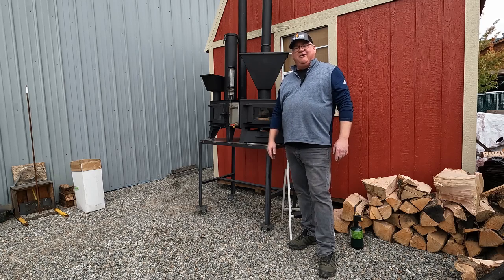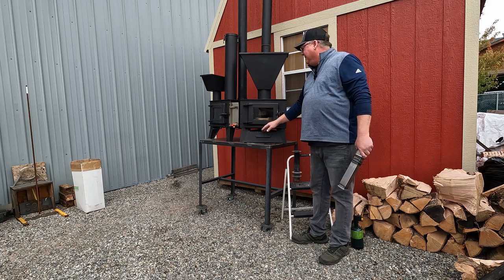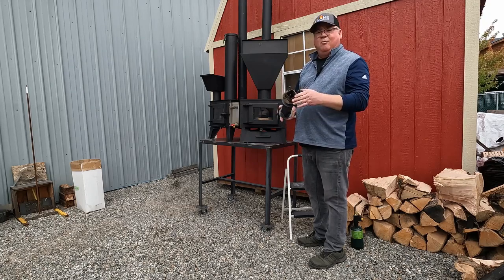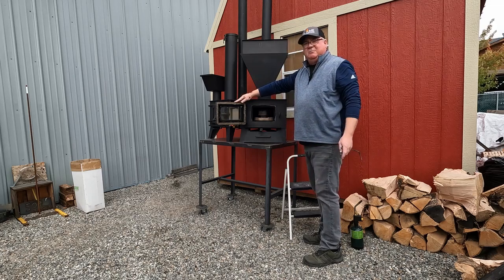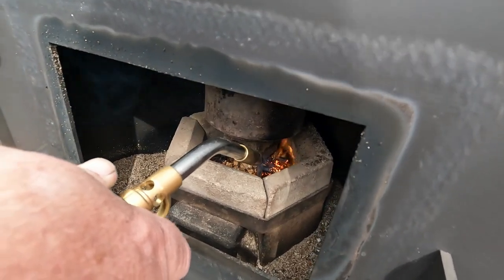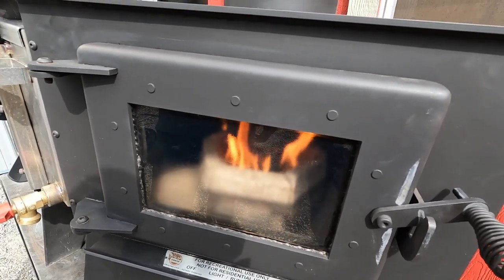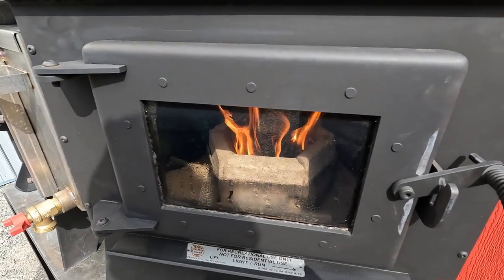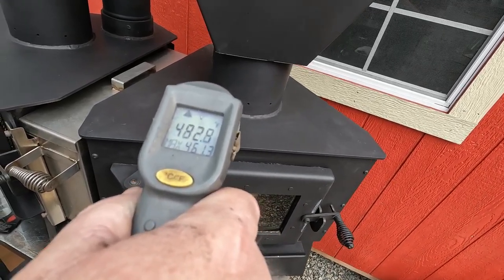Mini Me Non-Electric Pellet Stove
Introducing the Mini Me Non-Electric Pellet Stove: Your Ultimate Heating Solution for Compact Spaces

Burn times of 12 to 24 hours

Discover the pinnacle of heating convenience with the Mini Me Non-Electric Pellet Stove. Weighing in at a mere 100 lbs, this compact powerhouse is tailored to elevate comfort in areas spanning up to 700 square feet. Ideal for tiny homes, yurts, cabins, and RVs, the Mini Me promises to be your steadfast companion in keeping cozy spaces warm.

Boasting an impressive heat range of 6,500 to 18,000 BTUs, the Mini Me ensures that you're enveloped in the perfect warmth, no matter the weather outside. Crafted with meticulous attention to detail, this pellet stove proudly carries the "Made in the USA" tag, assuring you of top-notch quality and enduring performance.

What sets the Mini Me apart is its non-electric functionality, ensuring that you're not beholden to power outlets. Whether you're embracing the off-grid lifestyle or looking to reduce your reliance on electricity, this pellet stove has you covered, providing consistent warmth without the need for external power sources.

Installation has never been simpler – the Mini Me effortlessly accommodates 4-inch stove pipes, simplifying the setup process and saving you valuable time. Its smart design facilitates efficient heat distribution, making every corner of your space as inviting as the next.

Tailored to maximize convenience, the Mini Me minimizes refueling interruptions, allowing you to bask in warmth for extended periods. Say goodbye to constantly tending to your stove and hello to uninterrupted relaxation.

If you're in search of a heating solution that seamlessly integrates into your compact living space, the Mini Me Non-Electric Pellet Stove is the answer. Its compact size, robust heating capacity, and non-electric operation make it the ultimate choice for those who value both performance and efficiency.

Elevate your comfort with the Mini Me Non-Electric Pellet Stove – the embodiment of efficient heating designed for smaller spaces. Make every moment in your space count, surrounded by the warmth you deserve.